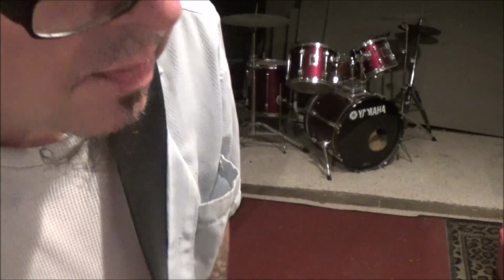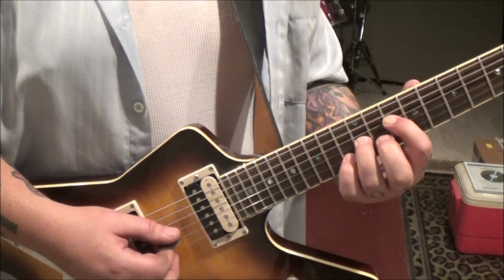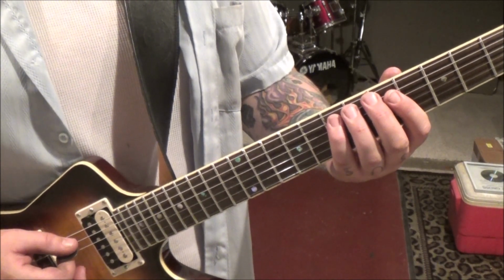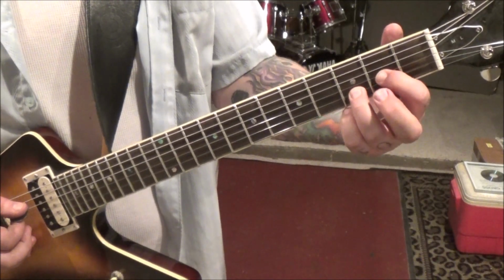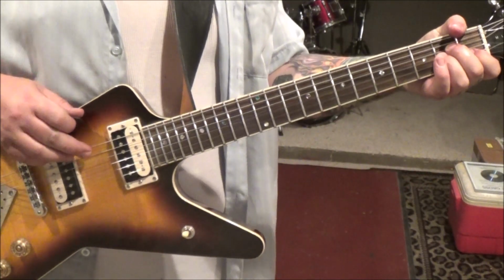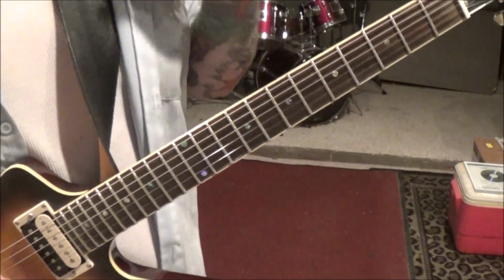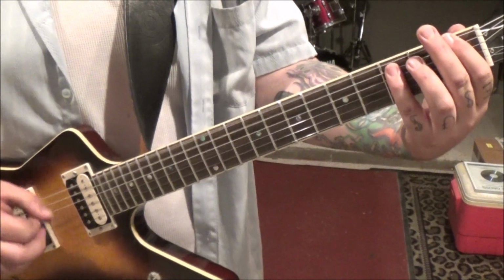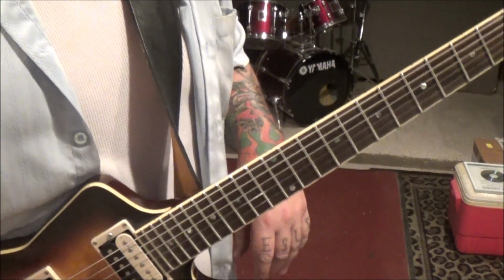How to play LAY IT ON THE LINE by TRIUMPH - Guitar Lesson by Mike Gross - Tutorial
This is a part 1 CVT Guitar Lesson(Tabs & Video) on how to play "Lay It On The Line" by Triumph".
This is a CVT Guitar Lesson(tabs & video) on how to play the guitar solo to "22 Faces" by Periphery.
Guitar: Jake Bowen
Album: Juggernaut: Alpha
Year: 2015
✝✝✝ Mike endorses Schecter Guitars & D'addario Strings